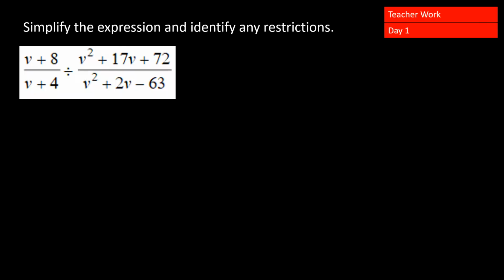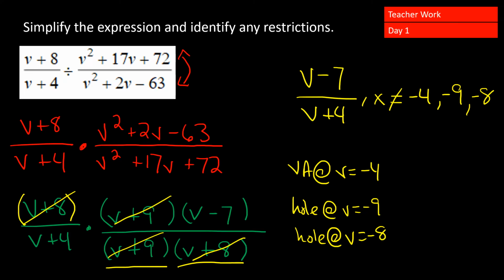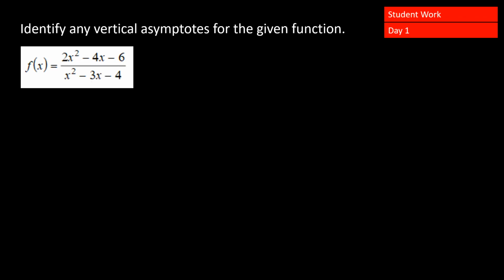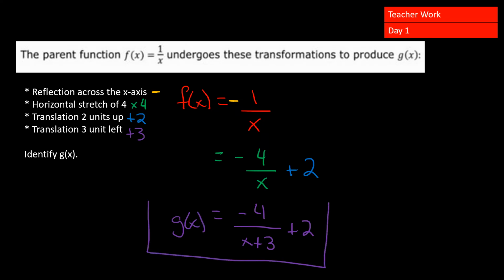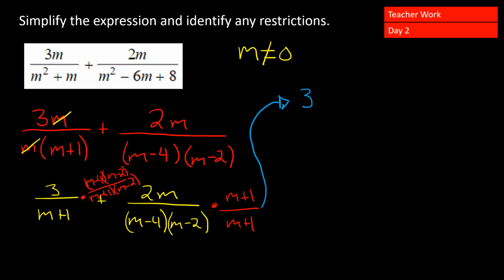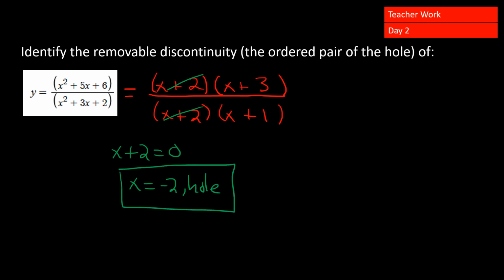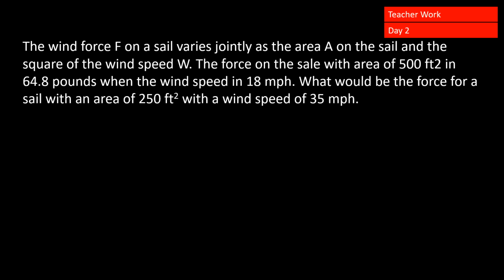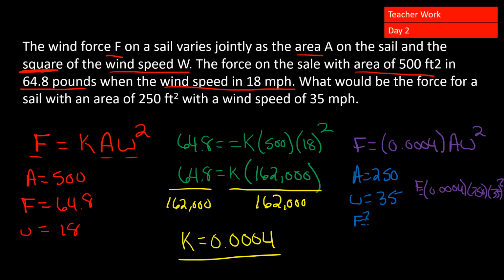Unit 9 Exam Review